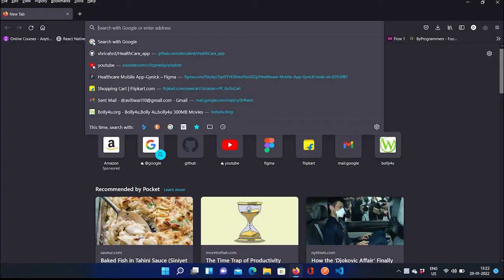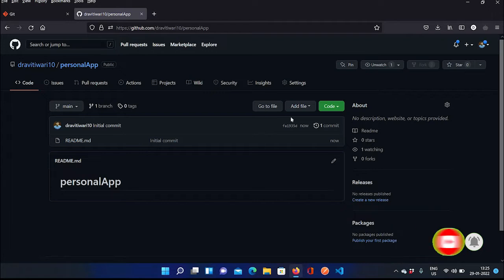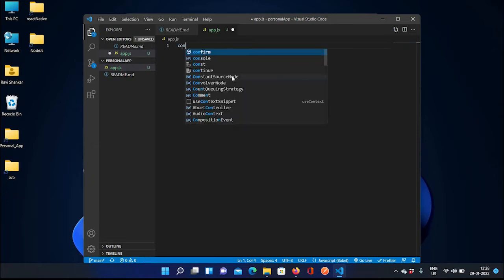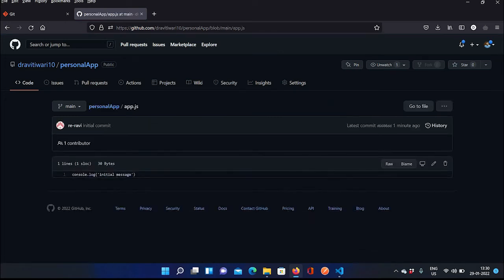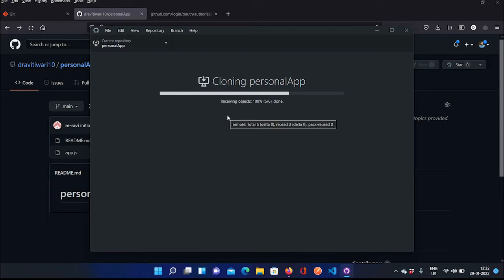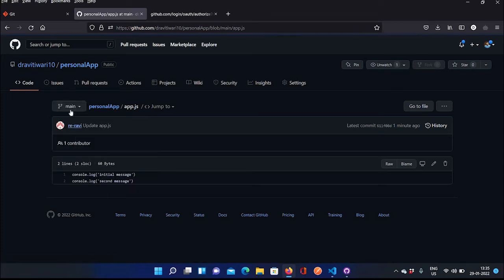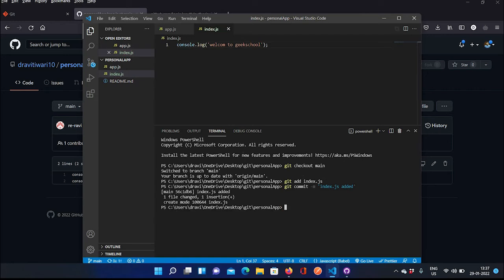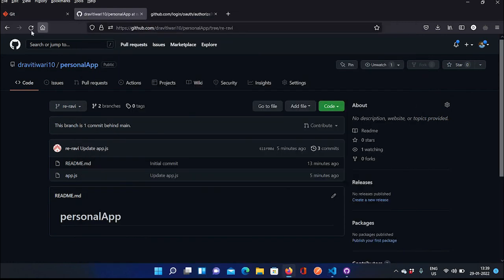What is GitHub | Git and GitHub Tutorial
In this session, we are going to will give you a hands-on demonstration on how to access GitHub and work on its various operations. Learn about a GitHub repository, branches, make a commit, and also create and merge your very own pull request. The following are the topics covered in the tutorial:
The need for GitHub
Make a commit

Ravi Shankar